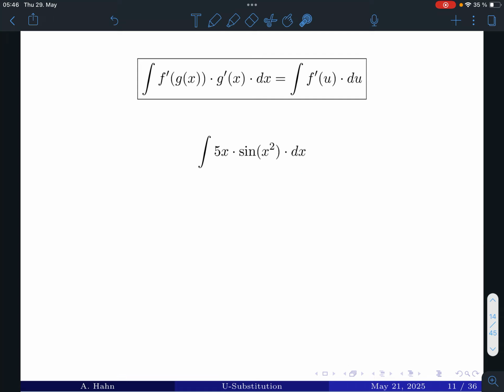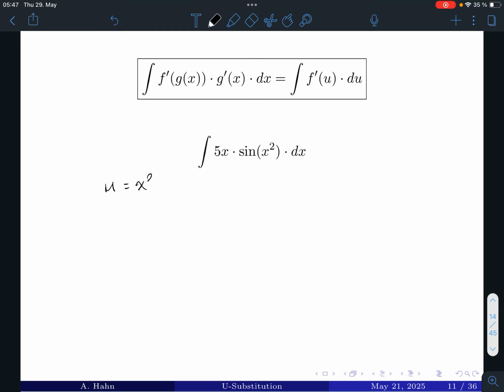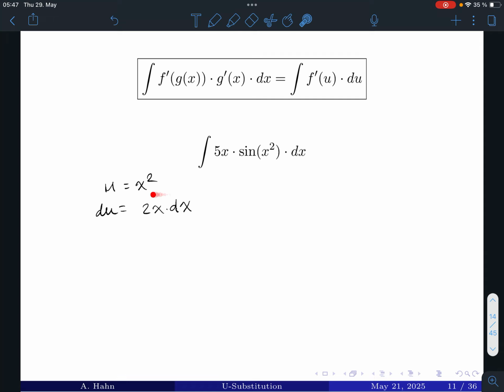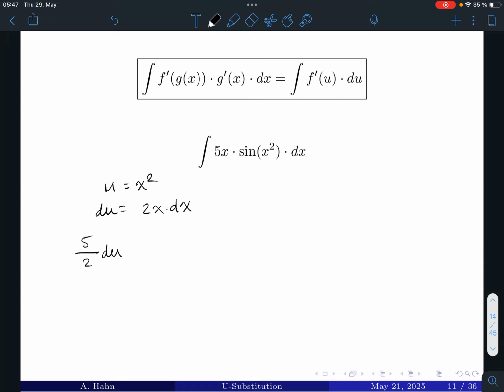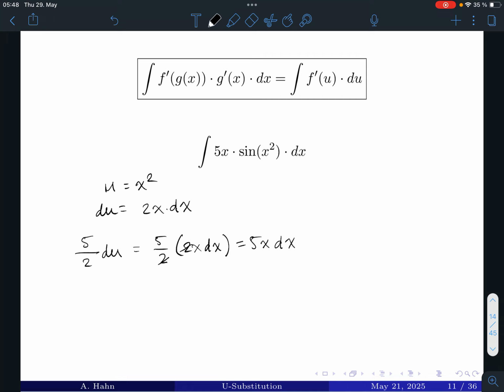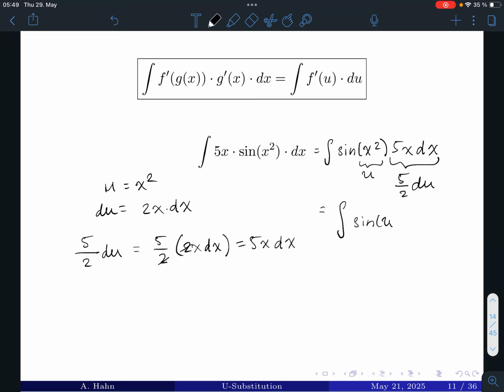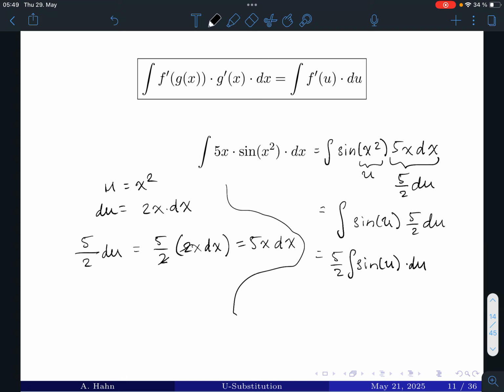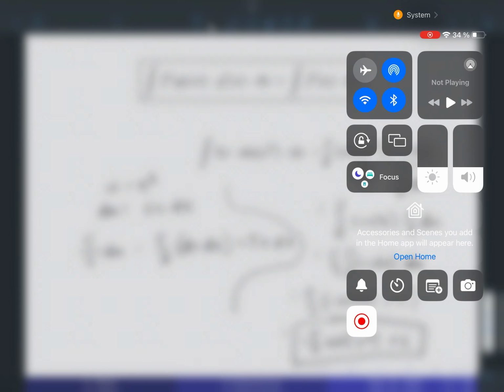U-Substitution Example 3 Method 1